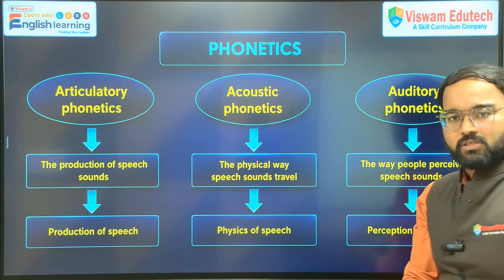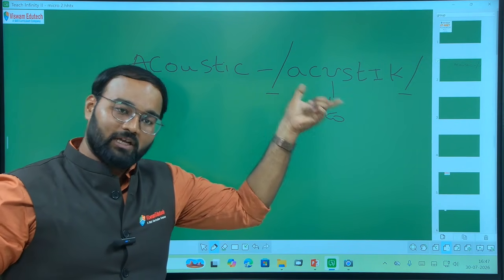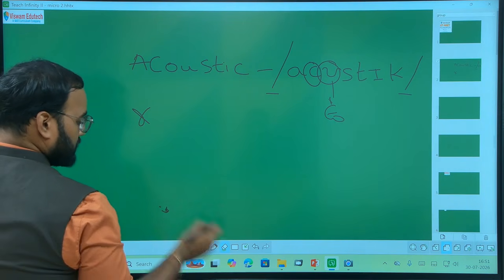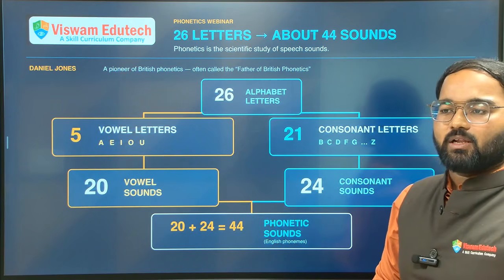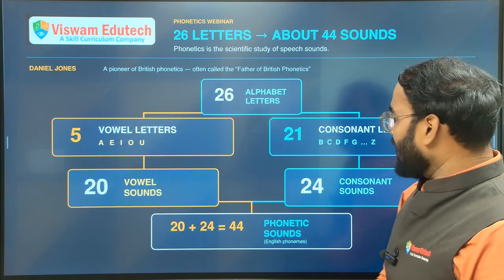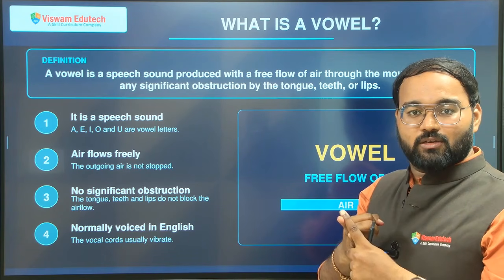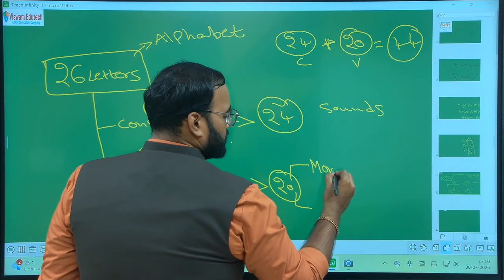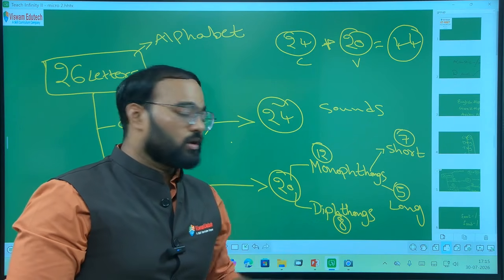EEL-SPell Bee Program (2026-27)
Webinar Session-2